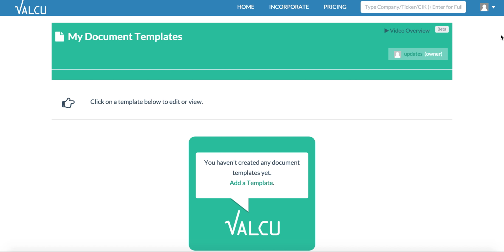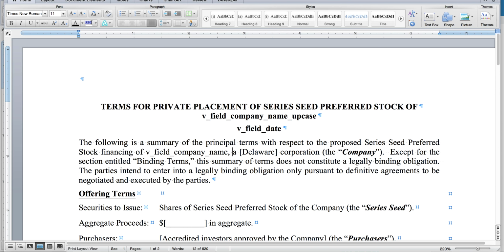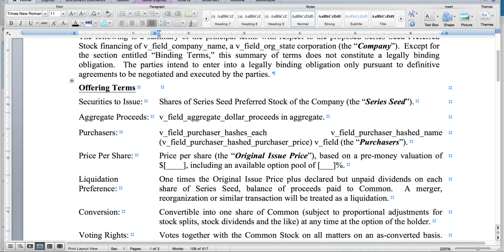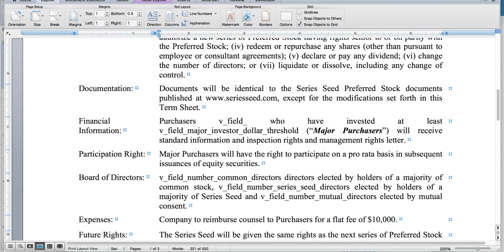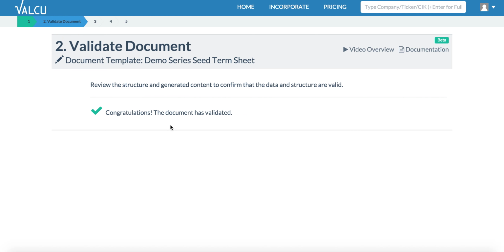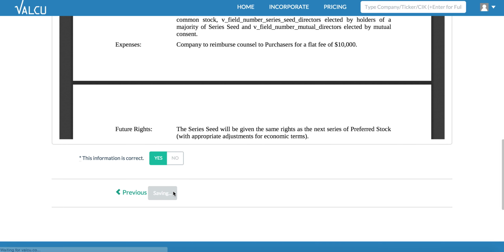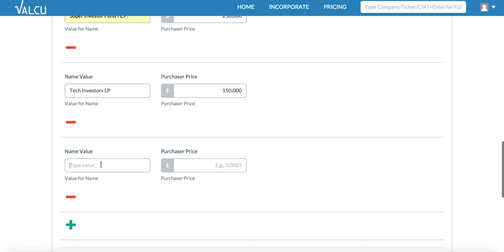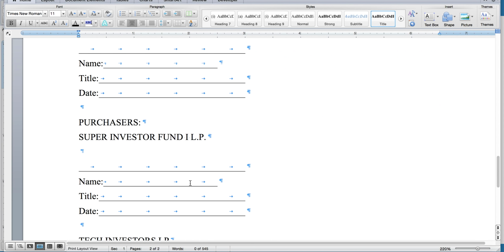How to Automate a Document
How to automate a legal document with complex structure directly from Word in the DOCX.